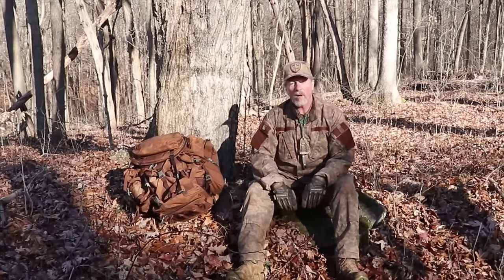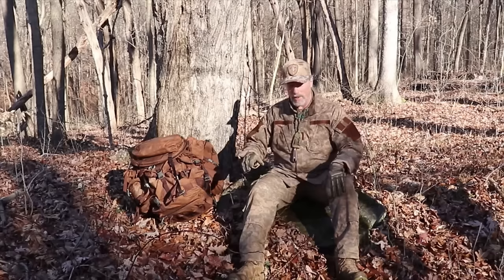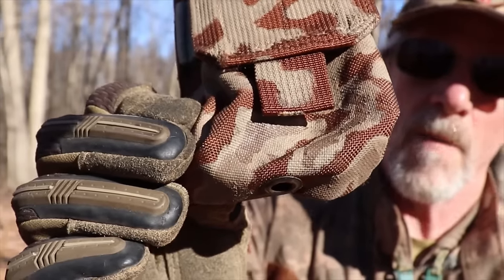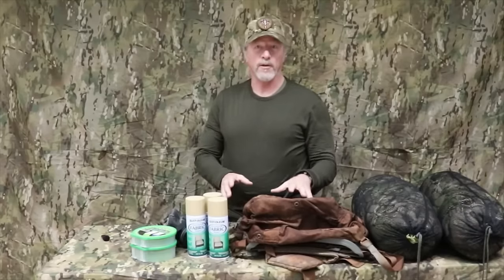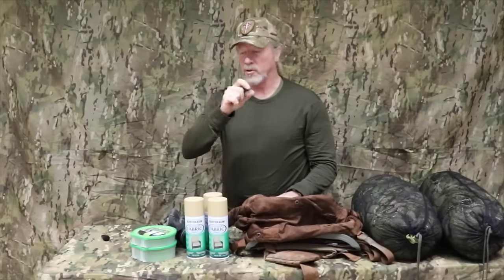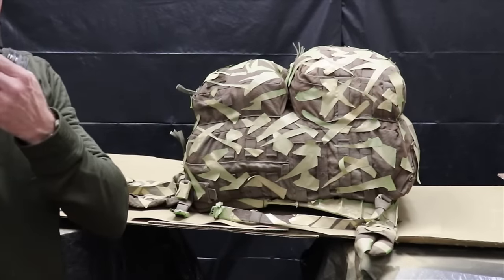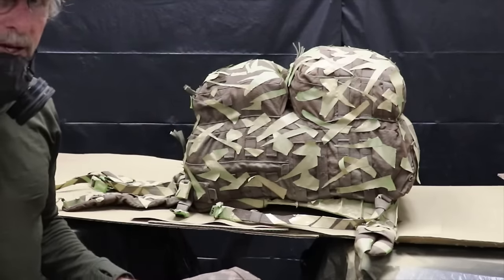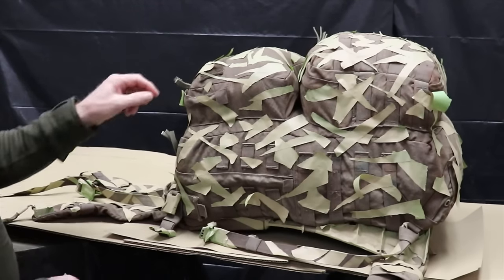Fabric Spray Paint? Problem Solved(ish)!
Fabric Spray Paint? Problem Solved(ish)! Howdy Folks! A little over a year ago I purchase hundreds of dollars worth of USGI Surplus UCP gear in hopes of walnut dying it. UCP (Universal Camouflage Pattern) is practically worthless as far as a camouflage pattern in my neck of the woods. Having had great success walnut dying UCP ACU clothing, I believed it would work as well with Cardura Nylon. Well, everything came out a very dark red-brown. Definitely an improvement over UCP, it was (in my humble opinion) too dark for my Autumn and Winter woods (which was precisely why I wanted to dye it in the first place).
This video will chronical all the experiments I made to lighten the dark red-brown color. My final experiment worked the best, so I decided to use that technique on EVERYTHING!
Links:
Khaki Rust-Oleum Fabric Spray Paint